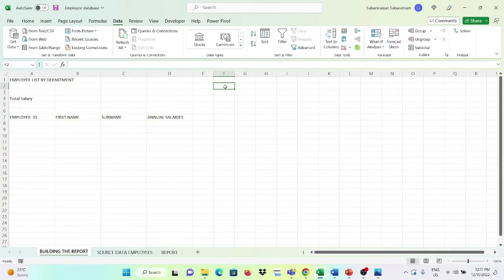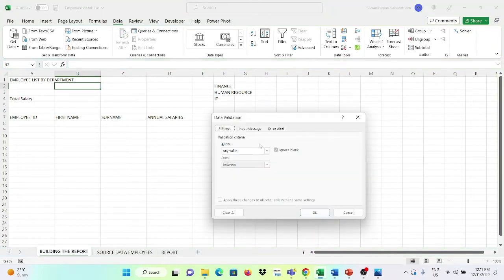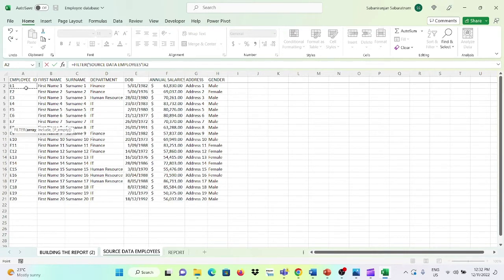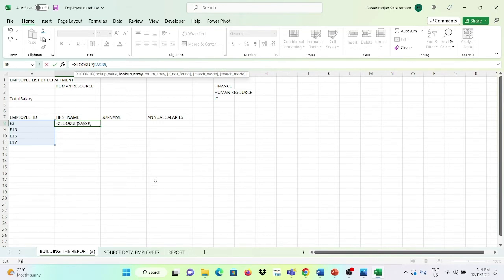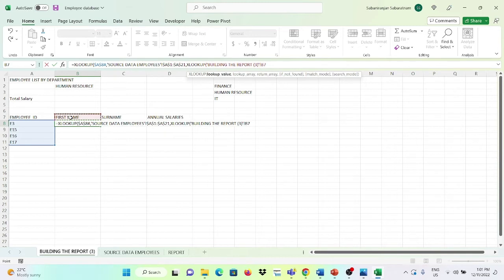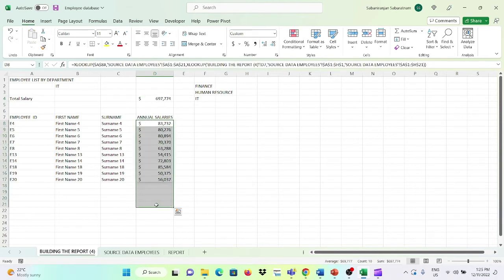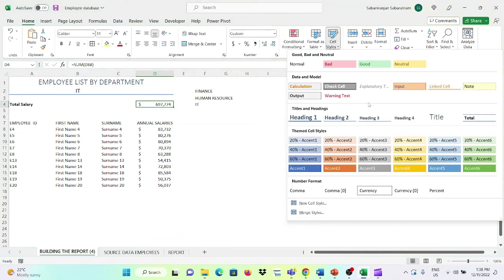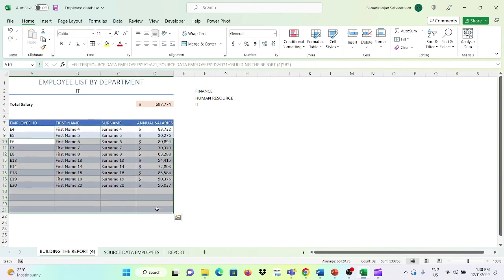XL – Build an employee department report – step by step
Extract a department employee from larger employee Excel database